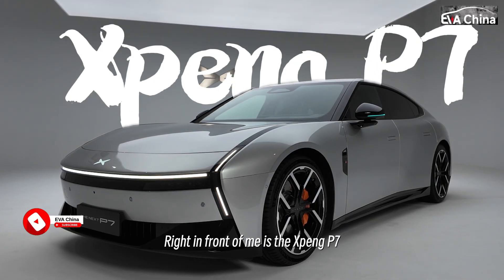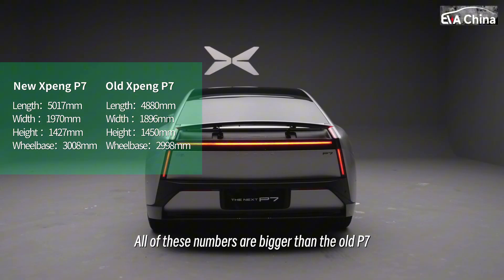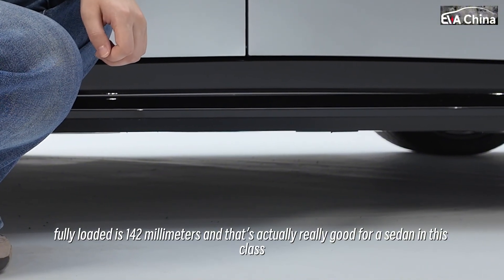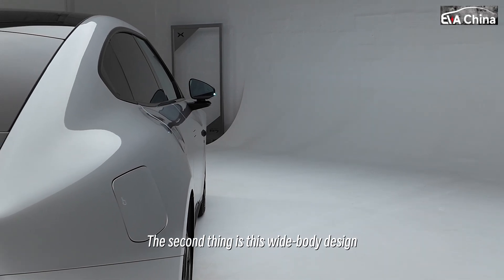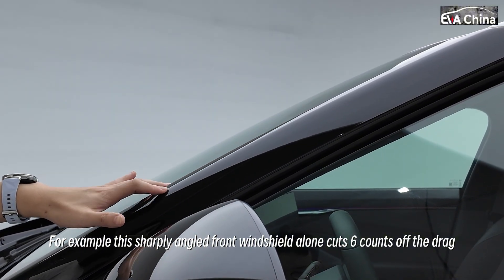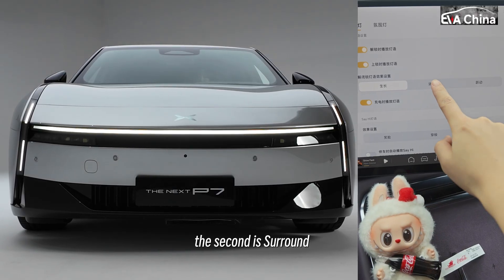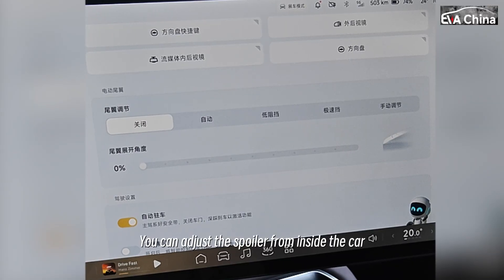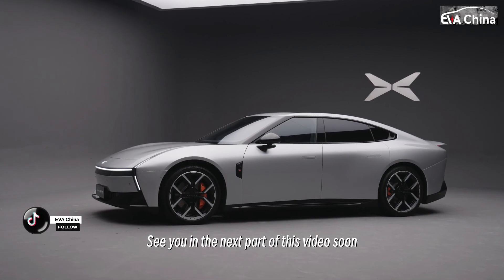2026 XPeng P7+ Review | Wide-Body Beauty, 0.201 Cd & 800V | EV CHINA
2026 XPeng P7+ Review | Wide-Body Beauty, 0.201 Cd & 800V | EV CHINA
You’re watching 2026 XPeng P7+ Review | Wide-Body Beauty, 0.201 Cd & 800V | EV CHINA — our static walkaround of XPeng’s future-low sports sedan in Moon Silver. We cover the wide-body stance, ultra-slippery 0.201 drag coefficient, 800V ultra-thin battery pack, active aero, light language, and the voice-controlled rear spoiler. In this 2026 XPeng P7+ review, we explain why it sits so low yet still clears real roads: air suspension, clever packaging, and one of the thinnest battery packs in class. We also test the spoiler by voice command (plus anti-pinch), and show the X-shaped face, floating logo plate, and those staggered 245/275 tires.XPeng P7+, 2026 XPeng P7+ review, XPeng P7 review, P7+ drag coefficient 0.201, XPeng 800V battery, XPeng voice spoiler, P7+ ground clearance, XPeng wide body, Moon Silver XPeng, Chinese EV sedan, active aero grille, light language XPeng, 275 rear tires, air suspension XPeng, EV China channel, futuristic EV design.XPeng P7+ vs Porsche Taycan 2026, XPeng P7+ vs Lucid Air, XPeng P7+ vs Tesla Model 3
XPeng P7+ vs Tesla Model S
XPeng P7+ Ferrari-inspired design
Chinese EV vs Tesla comparison 2026
XPeng P7+ vs BMW i4 M50
XPeng P7+ vs Audi e-tron GT